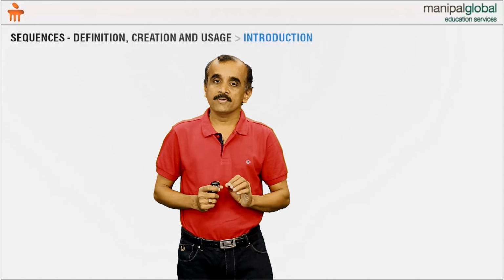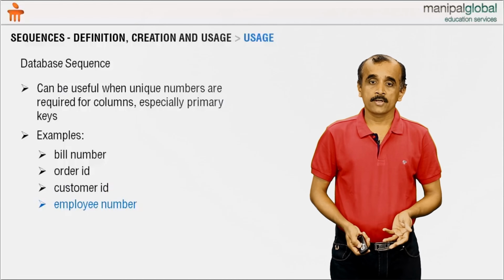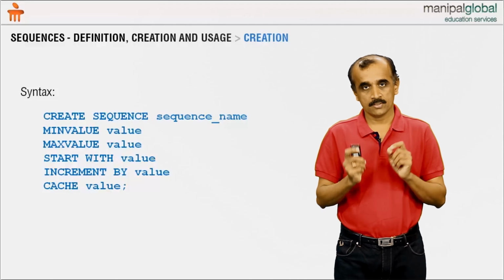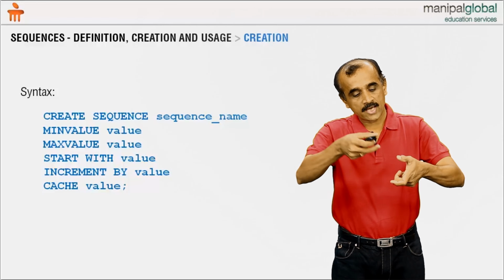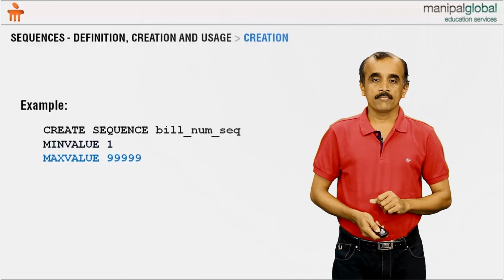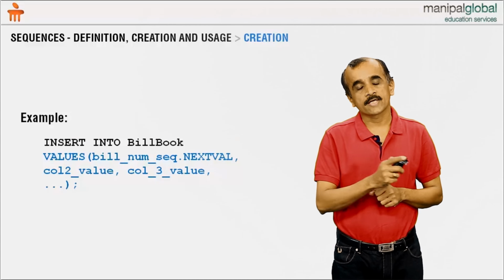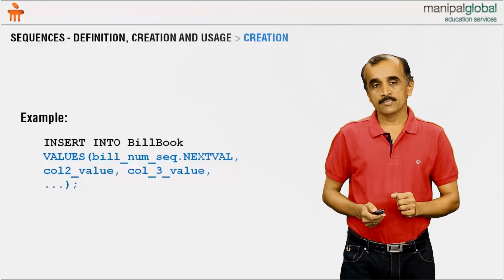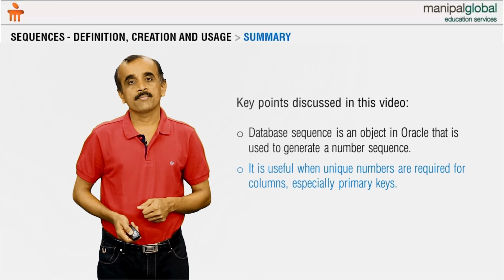Lecture 26 Sequences Definition, creation, usage